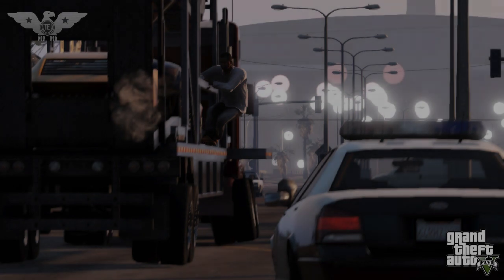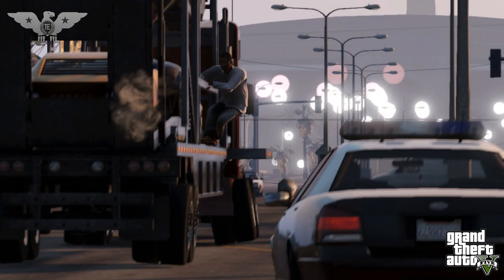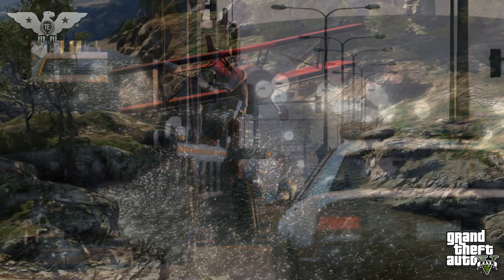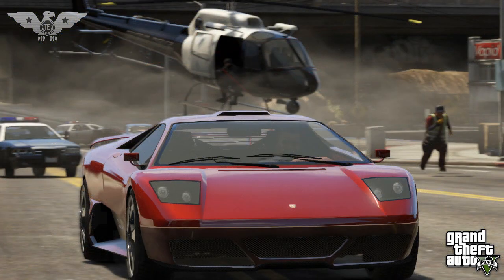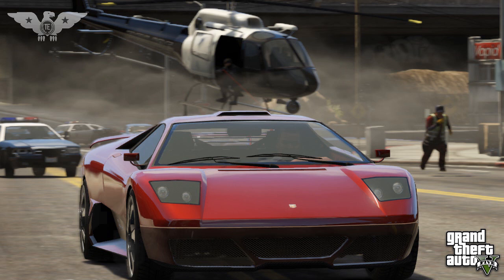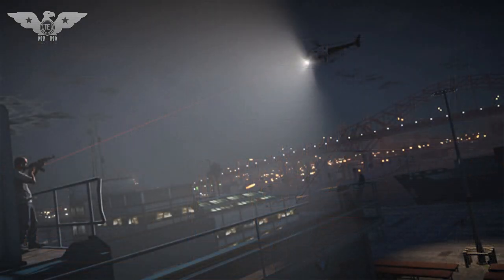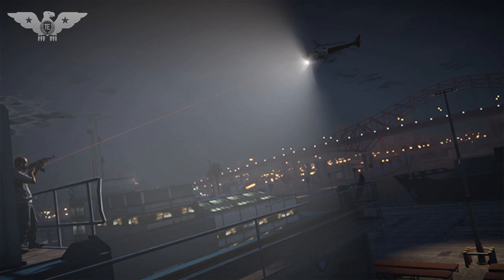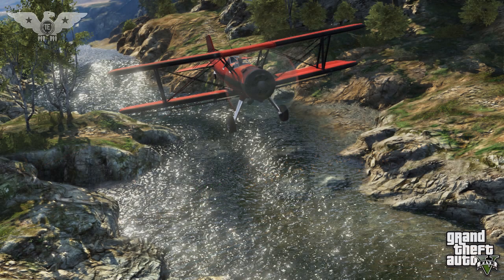Even More Grand Theft Auto V Screenshots (GTA 5)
Rockstar is giving us a treat this week with 3 groups of GTA V screenshots!

Extra Tags (Ignore this stuff):

GTA 5 GTAV GTA V GRAND THEFT AUTO 5 GAMESCOM 2012